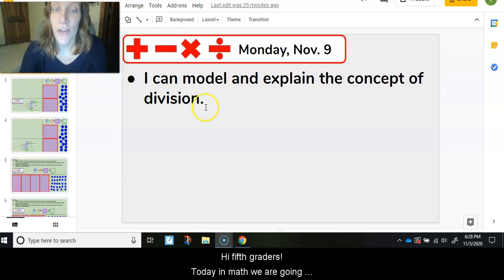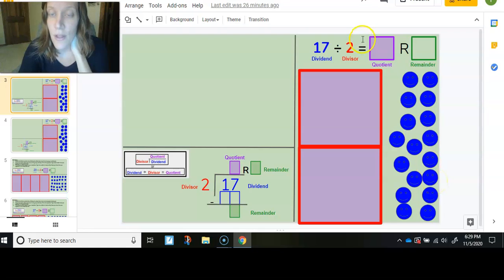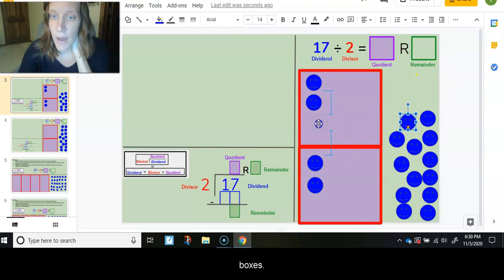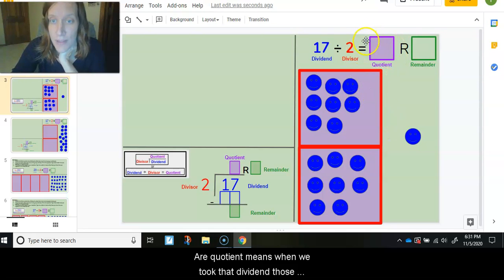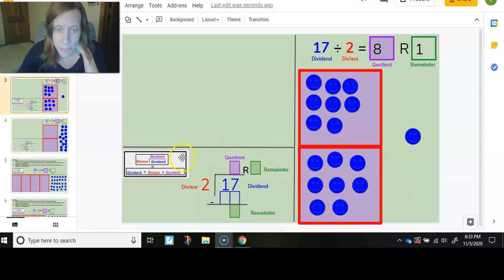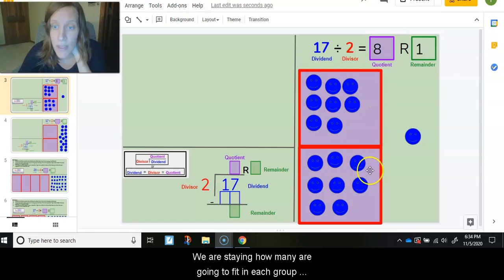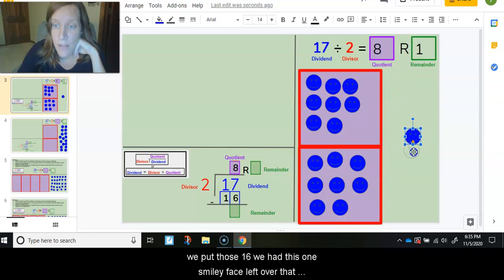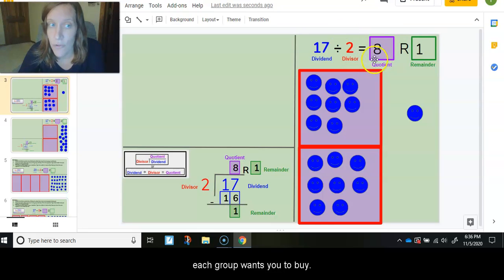I can model and explain the concept of division.